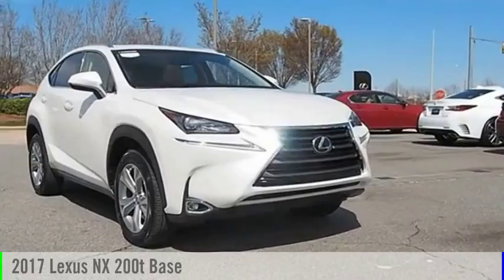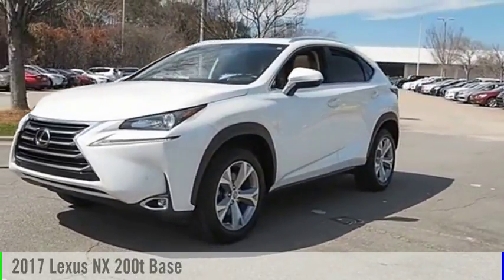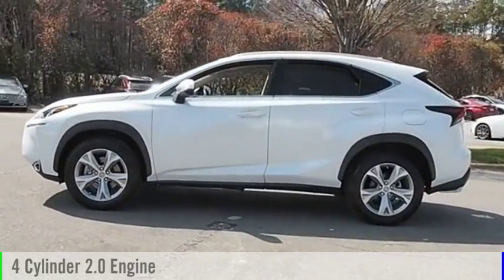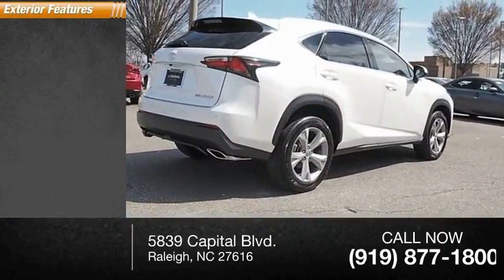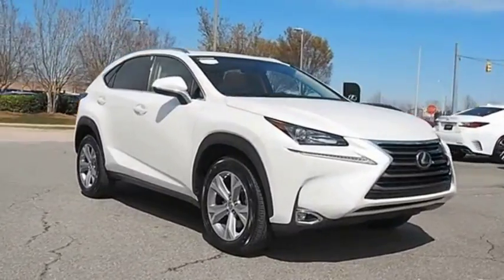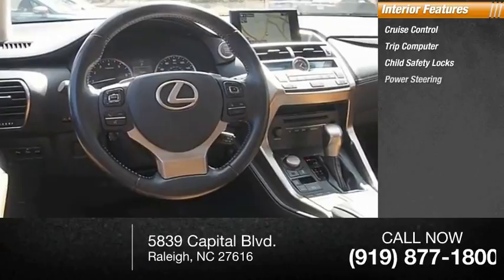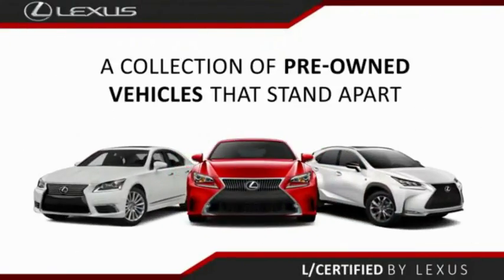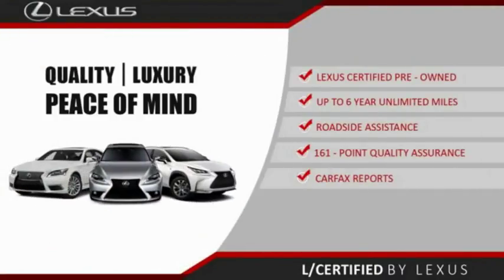2017 Lexus NX 200t for sale in Raleigh NC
2017 Lexus NX 200t for sale in Raleigh NC - Stock # PL0521
Year: 2017
Address:
5839 Capital Blvd